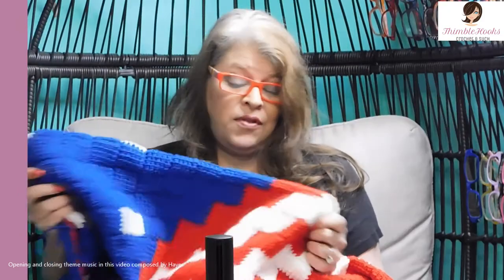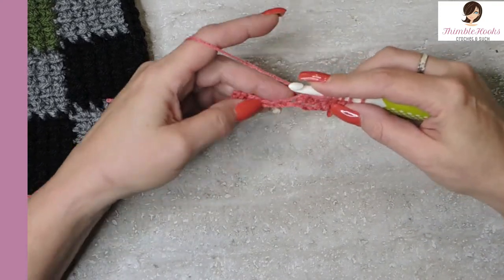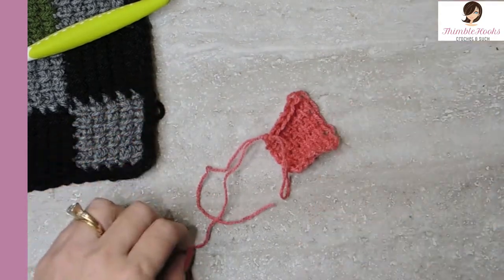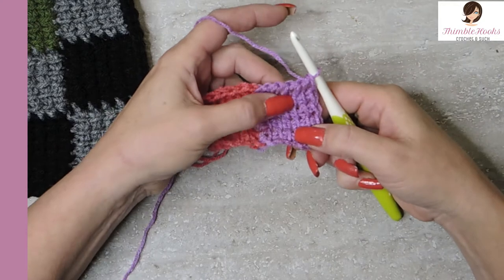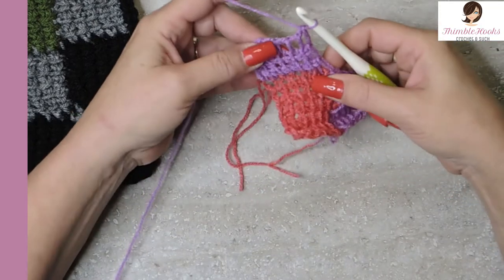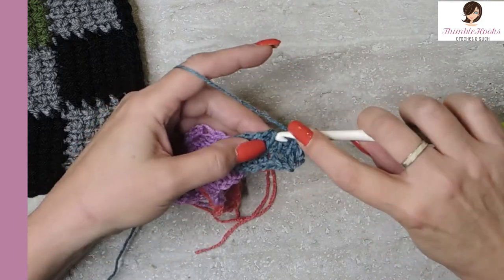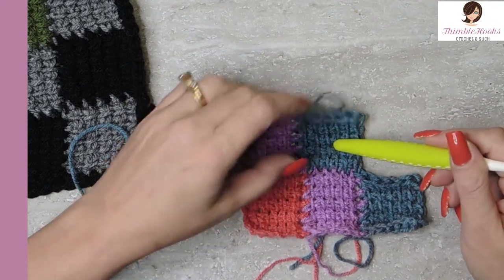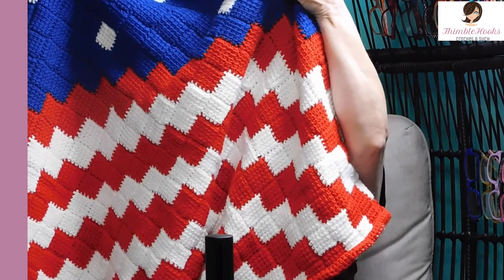Entrelac Classic Diagonal Crochet Stitch Made Easy / Tutorial How To / C2C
I will never understand why so many crochet folks make this stitch so difficult.  I have watched many people try to teach it and they just make it difficult and hard to understand.  It is not difficult and is actually really easy to understand.   If you have ever wanted to crochet this beautiful, addictive and deceptively simple stitch, come watch my video!

C2C Corner to  Corner Tutorial

Entrelac is a form of Tunisian, but you don't even need a special Tunisian hook!

My thumbnail is the blanket I am just finishing.